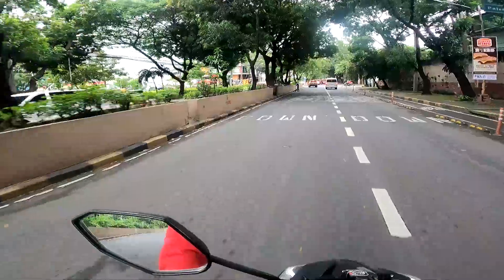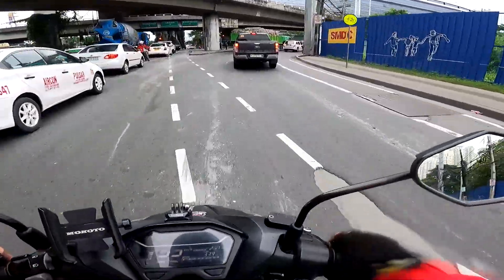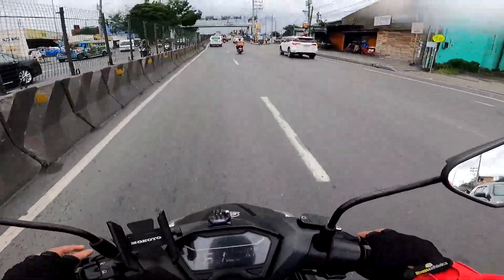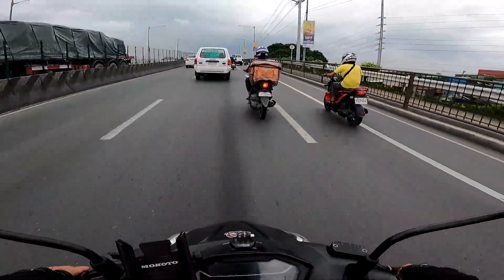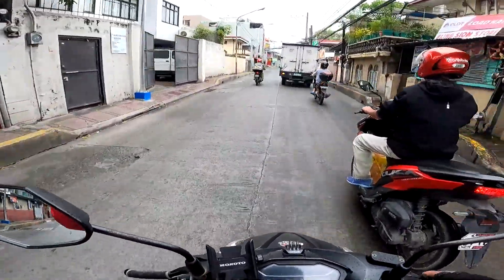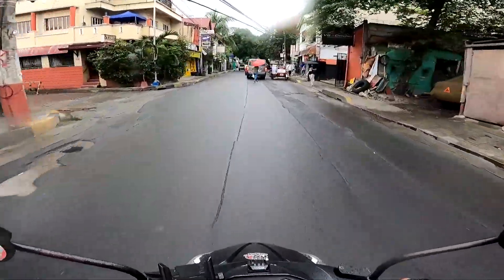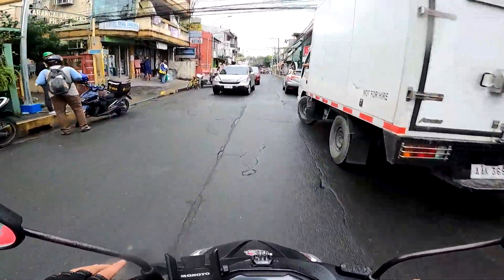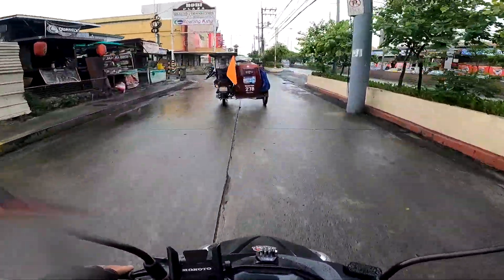2021 HONDA CLICK 125i #1 MOTORCYCLE IN THE PHILIPPINES